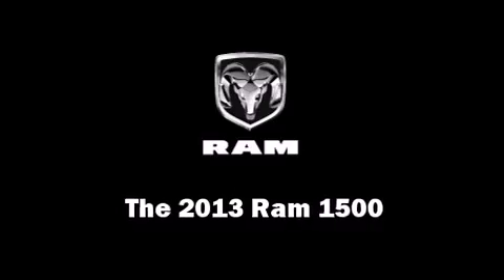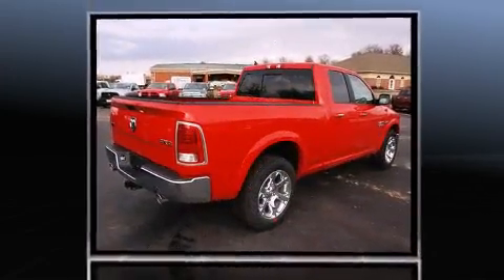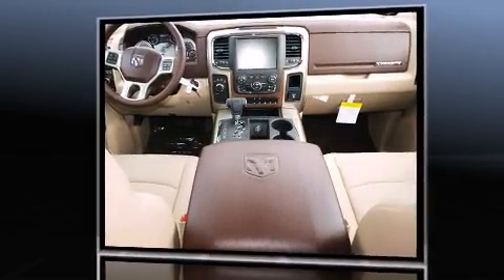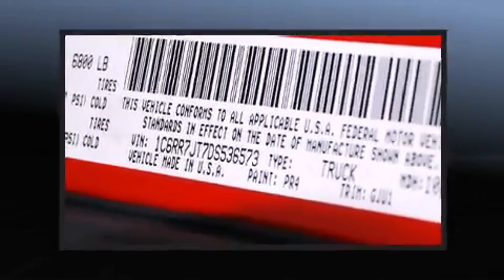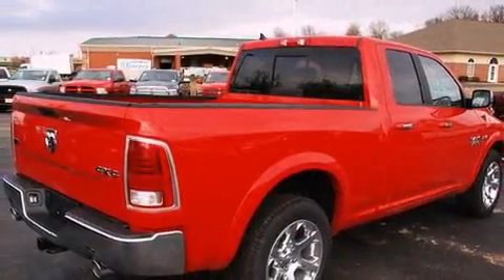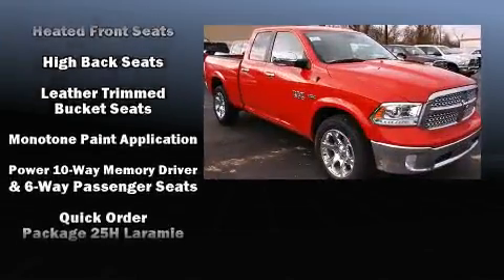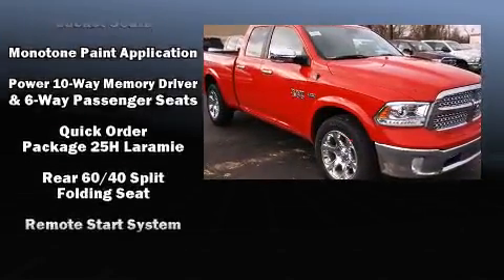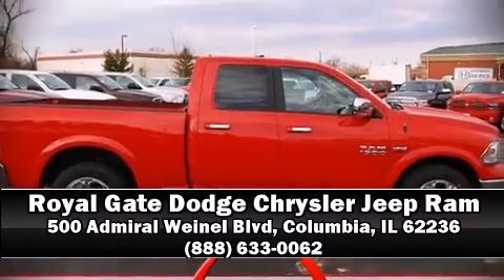2013 Ram 1500 Laramie in Columbia, IL 62236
It features an automatic transmission, 4-wheel drive, and a powerful 8 cylinder engine. A wealth of standard features means that you no longer have to sacrifice. Like heated seats, a tachometer, an automatic dimming rear-view mirror, automatic dimming door mirrors, power door mirrors and heated door mirrors, power windows, remote keyless entry, and power seats. Features such as automatic climate control and leather upholstery prove that economical transportation does not need to be sparsely equipped. The memory system includes pedal position, allowing multiple drivers to find their preferred driving positions easily. Audio features include an AM/FM radio, steering wheel mounted audio controls, and 10 speakers, providing excellent sound throughout the cabin. Passenger security is always assured thanks to various safety features, such as: head curtain airbags, front SIDE impact airbags, traction control, brake assist, a security system, an emergency communication system, and 4 wheel disc brakes with ABS. Various mechanical systems are monitored by electronic stability control, keeping you on your intended path. Our knowledgeable sales staff is available to answer any questions that you might have. They'll work with you to find the right vehicle at a price you can afford.